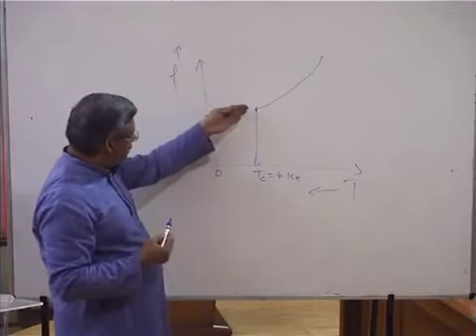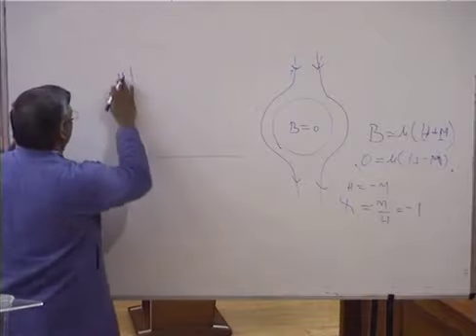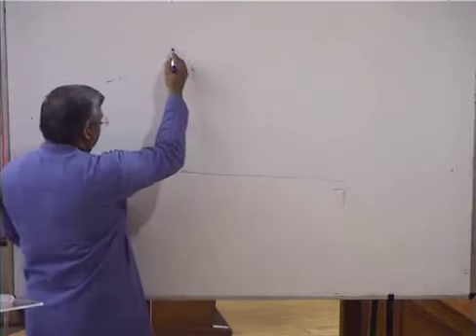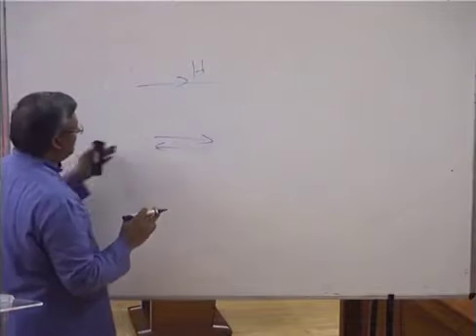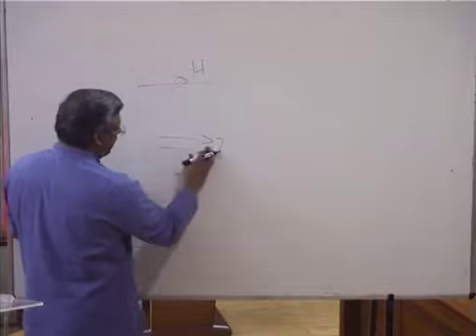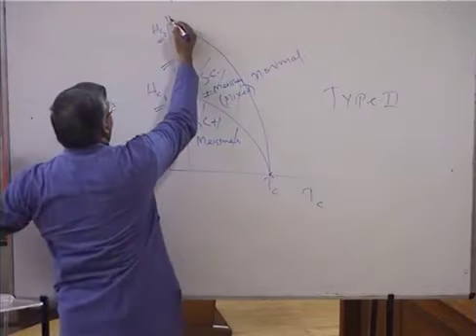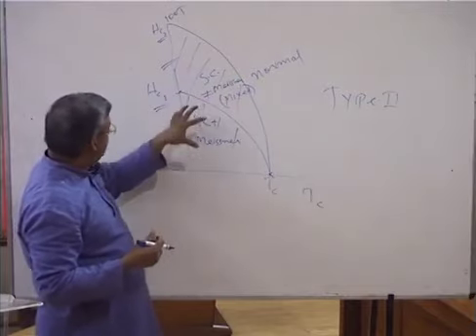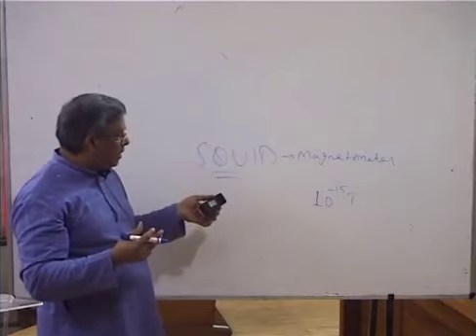PHT100 ENGINEERING PHYSICS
by Fr Varghese Panthalookaran